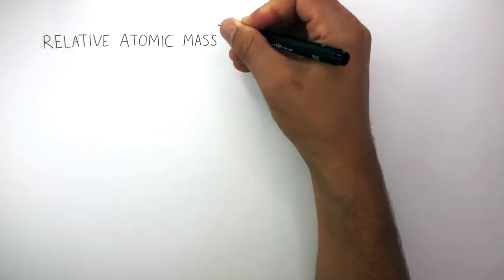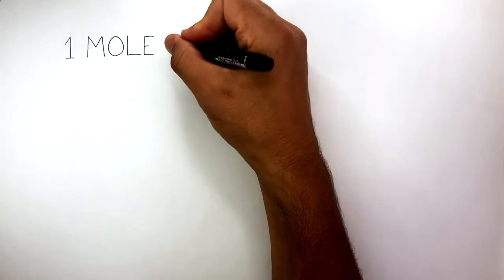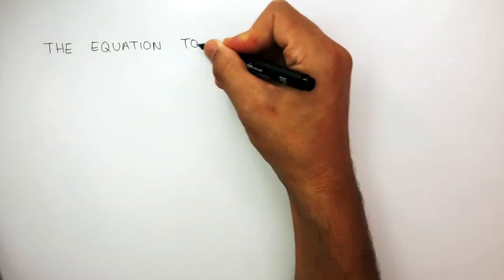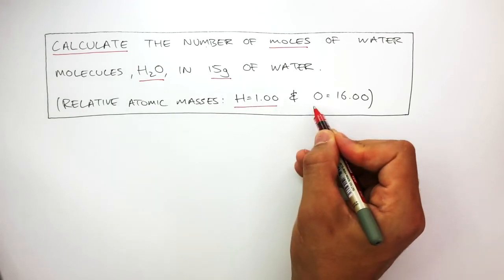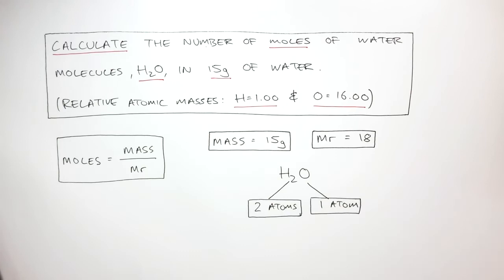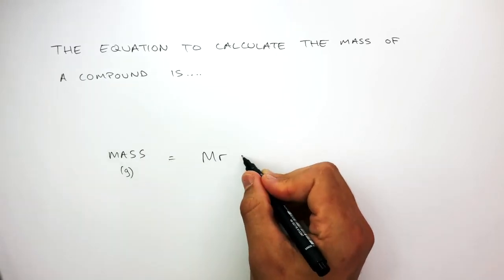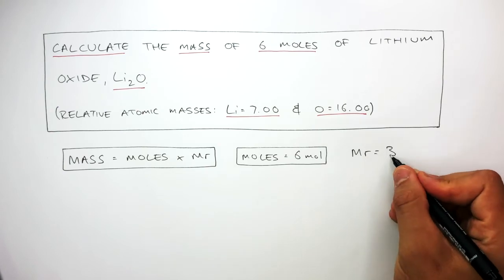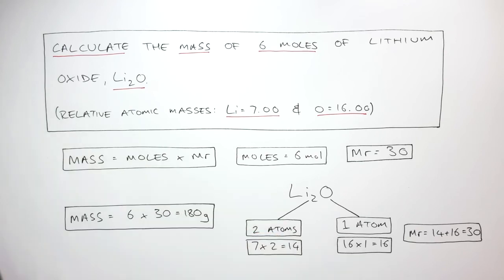How To Calculate Moles & Masses Of Compounds | GCSE Chemistry (9-1) | kayscience.com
Avogadro’s constant is a huge number that is always 6.02x10x23. One mole is 6.02x10x23 and so one mole of a substance is the relative atomic mass or relative formula mass expressed in grams. One mole of a substance is always 6.02x10x23 of those atoms, molecules or ions. One mole of carbon has a mass of 12g.